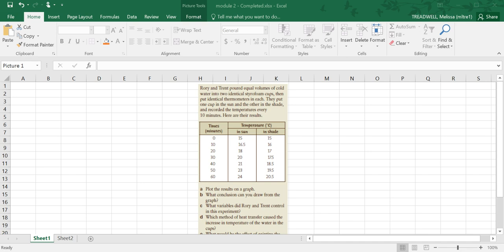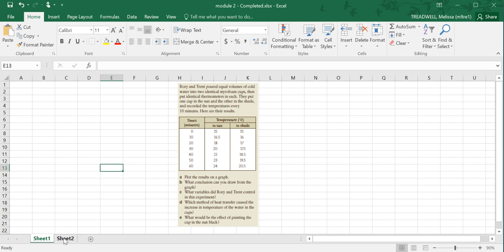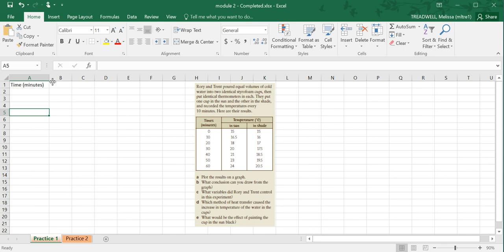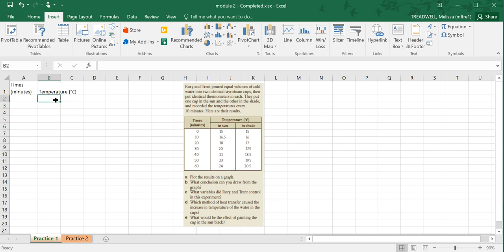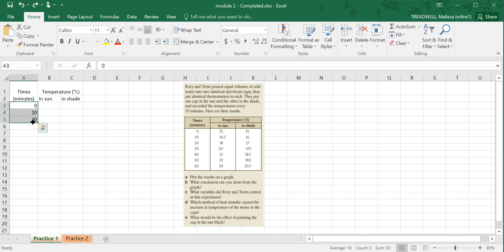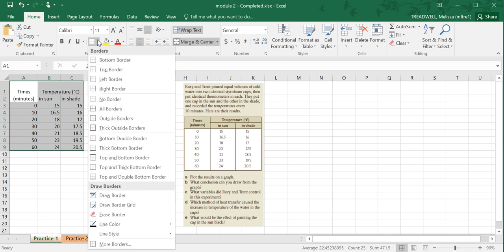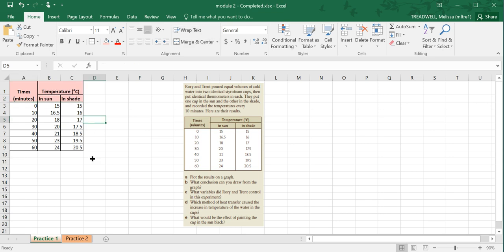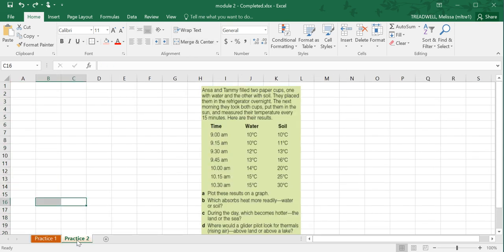Module 2 Part 1 - how to create a simple table in excel